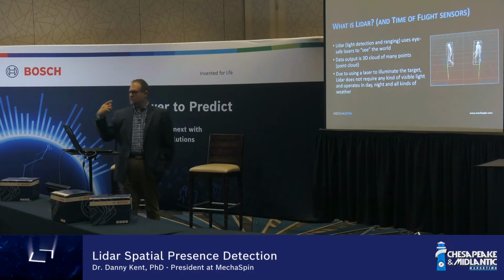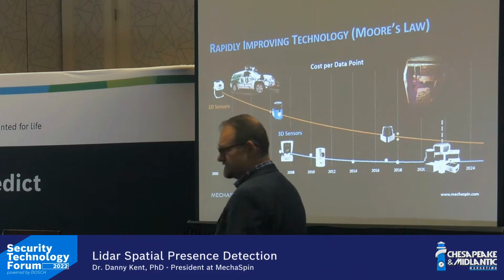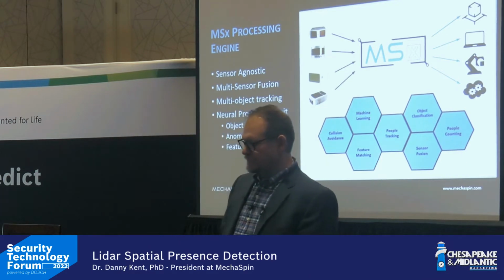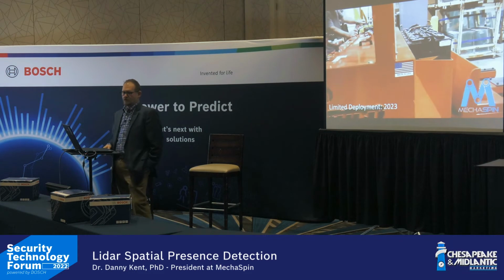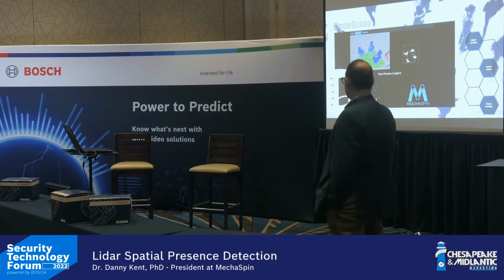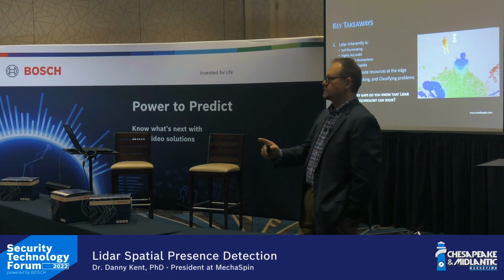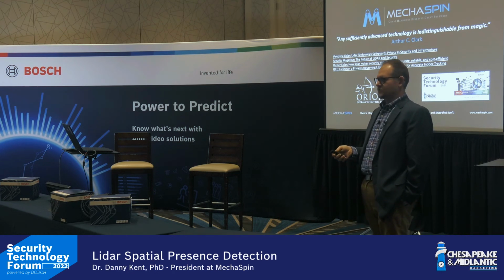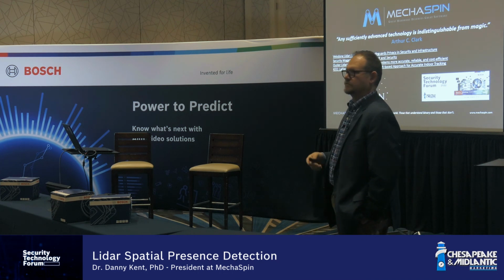Security Technology Forum 2022 LiDAR Dr Danny Kent PhD